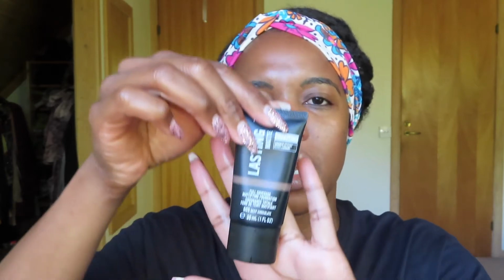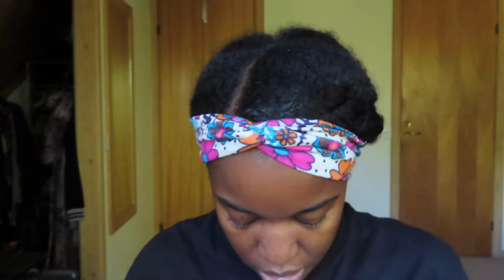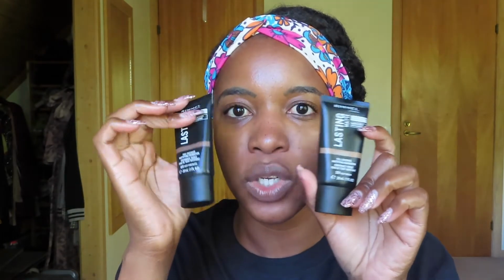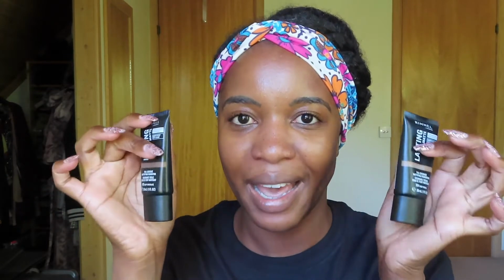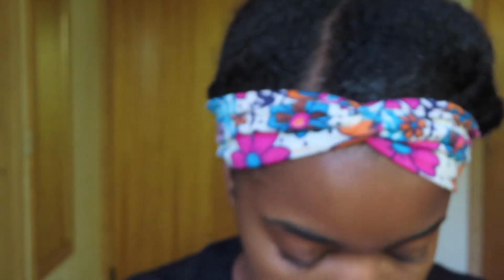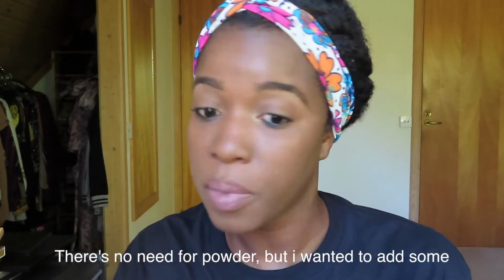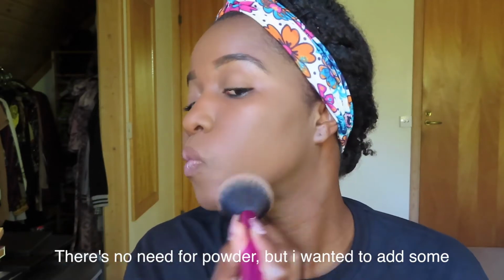OILY SKIN GIRLS, THIS IS FOR YOU!/Rimmel Lasting matte foundation update, wear test/Shaunz World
Hey guys! So a apart from me still not being able to find my right shade, i was very determined to give you guys a full review on this foundation. I wore it for about 8 hrs and girlll, can i say impressed!!!

It might be hard to find a shade to match if you're brown skin/dark skin but if you can, and you have oily skin like me, get it!!

Let me know your thoughts. Sound of below.